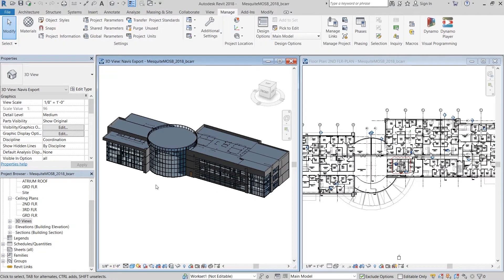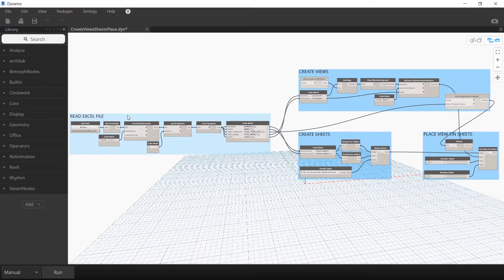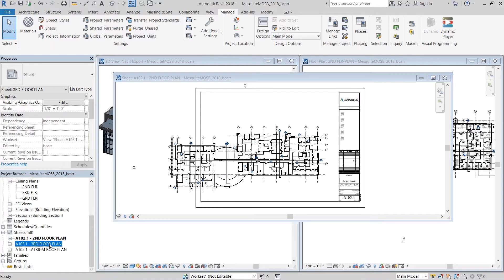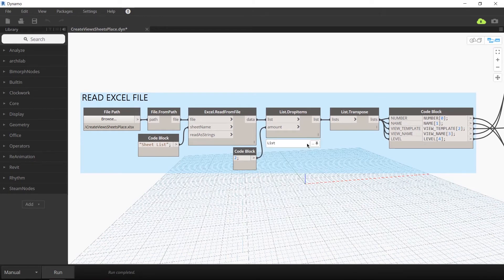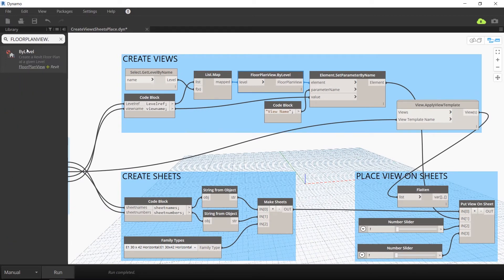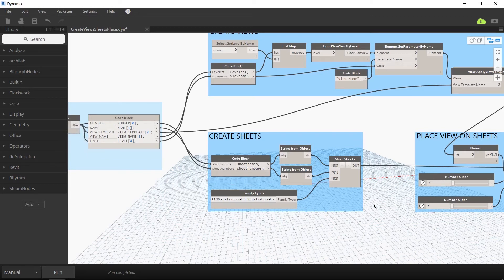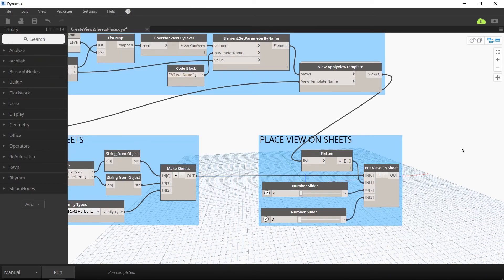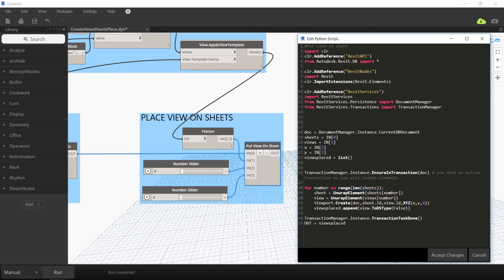How to create views & sheets with Dynamo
In this video I explain how to create views and sheets and then place those views on the sheets using a Dynamo script. Remember to download the steamnodes and archilab packages!